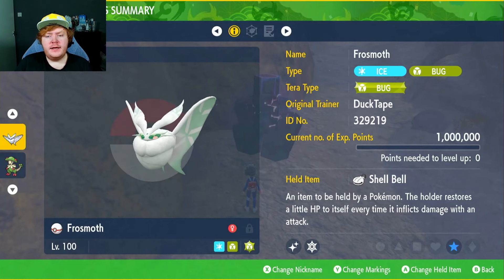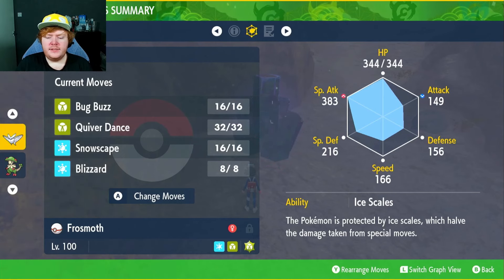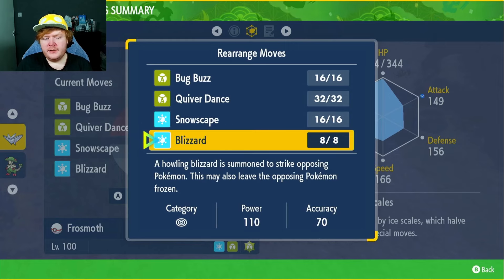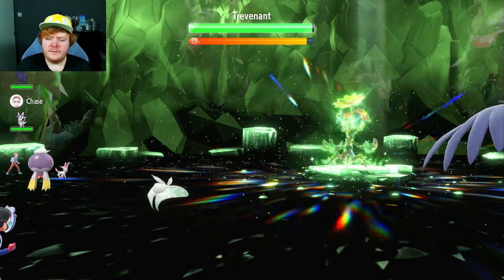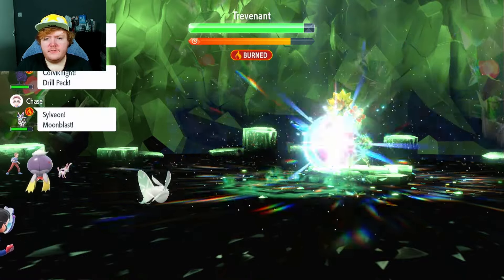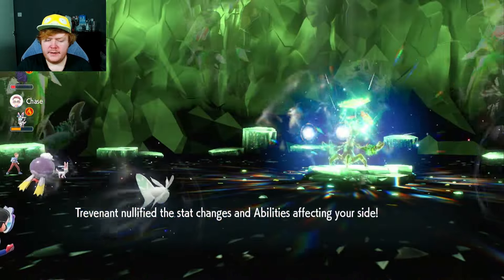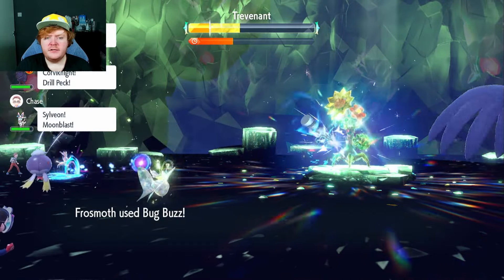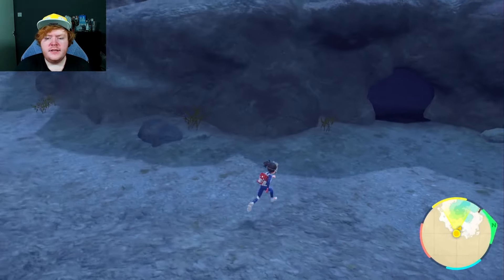BEST Frosmoth Build For Raids In Pokemon Scarlet And Violet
The 5 minute build series continues Into the pokemon scarlet and violet DLC with Frosmoth and I'm looking forward to making some more builds for you guys so let's hear some recommendations

In this video, I'll share the best Frosmoth build for raiding in Pokemon Scarlet and Violet. This Frosmoth build is powerful and efficient, making it a perfect choice for raids.

If you're looking for a powerful and efficient raid build for your team in Pokemon Scarlet and Violet, then check out this Frosmoth build! This build is perfect for taking on tough raids, and it will help you reach your goals quickly and easily!

This video will be going over the best Frosmoth build for in pokemon scarlet and violet for tera raids

- Frosmoth
Item - Shell Bell
Tera Type - Bug
Nature - Modest
EVs - 252 HP / 252 SpA
IVs - HP / SpA / Def / SpD / Spe
- Bug Buzz
- Quiver Dance
- Snowscape
- Blizzard